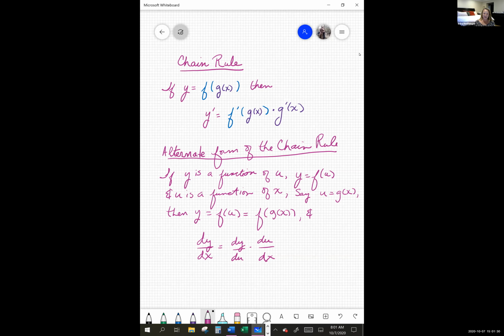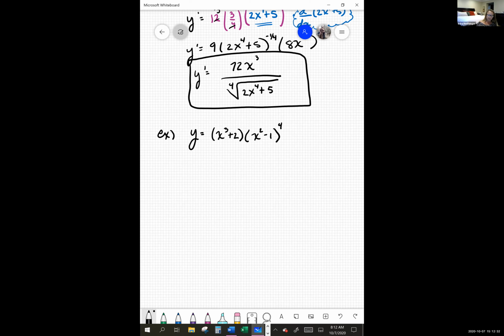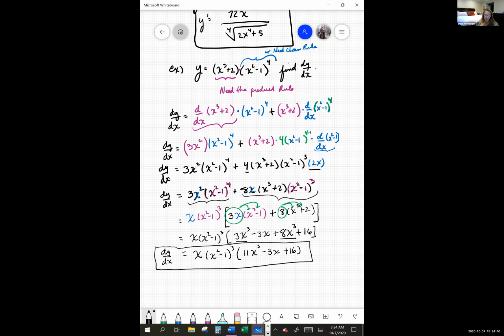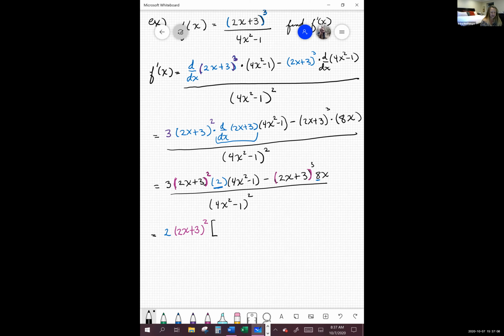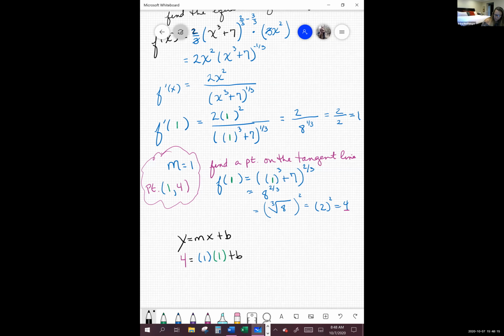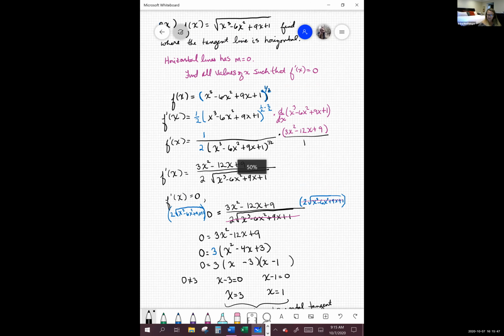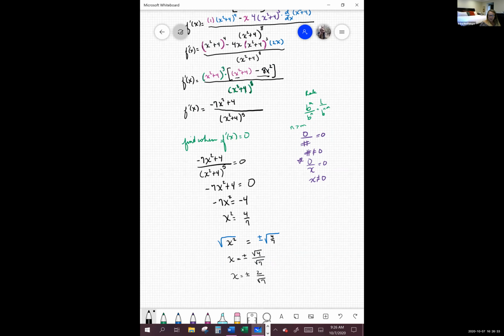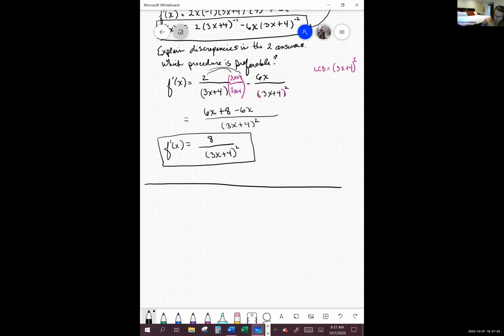Chain Rule for Derivatives Continued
Using the Chain Rule and other Rules of Derivatives to take a derivative of a function.